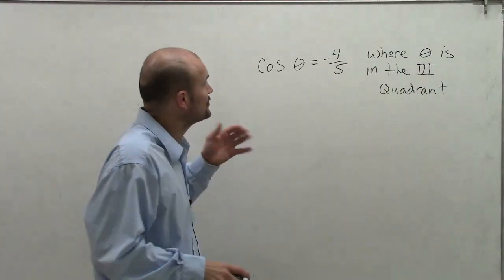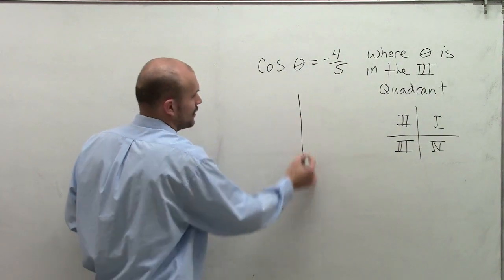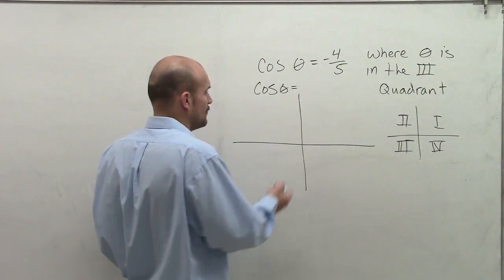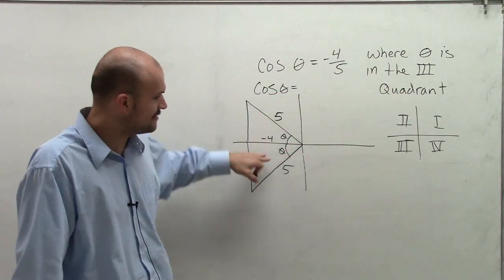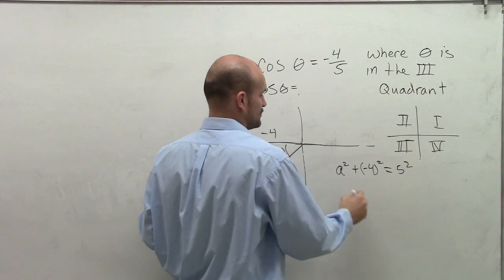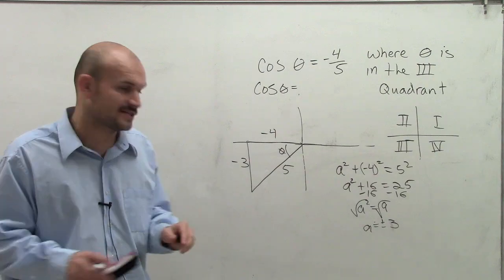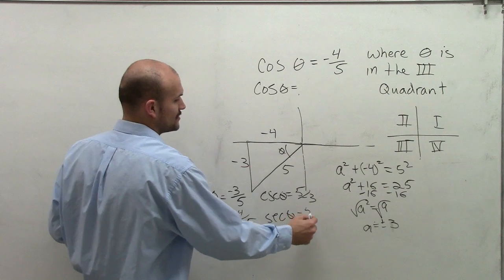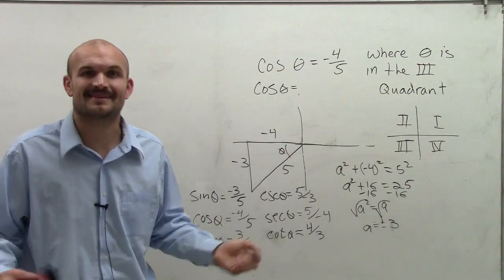Given an angle and constraint find the six trig functions of the angle